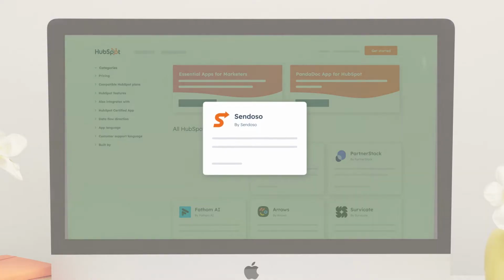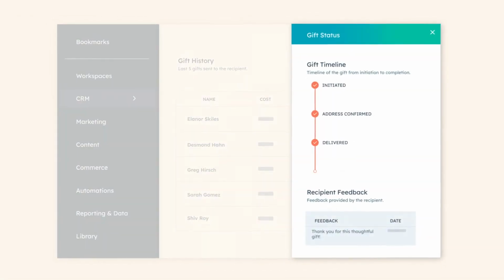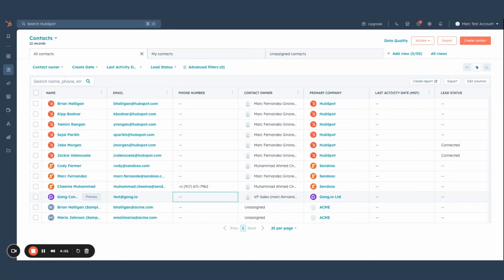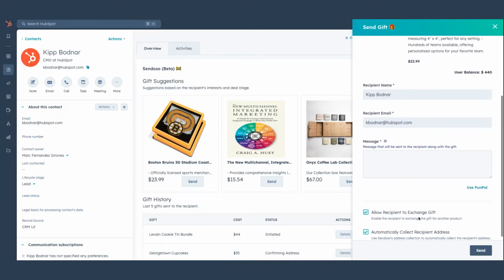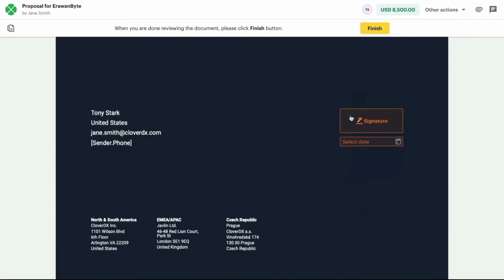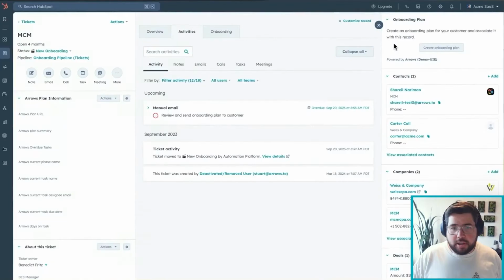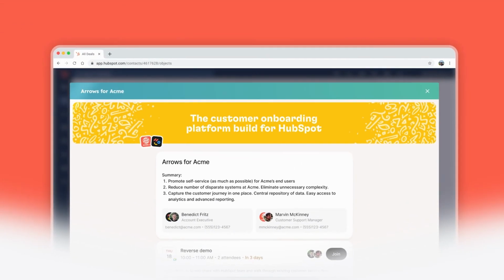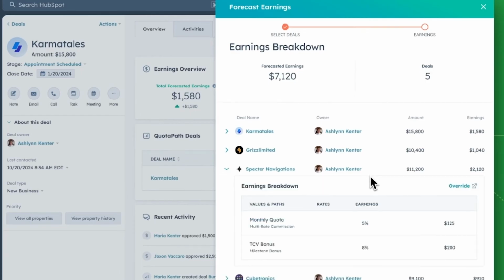Introducing App Cards powered by UI Extensions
Discover how the new HubSpot UI extensions revolutionize app integration, allowing companies like Sendoso and Panadoc to fully integrate their services within HubSpot. This episode dives into the seamless user experience, eliminating the need to switch between platforms and enhancing efficiency through personalized workflows and data-driven suggestions. Learn about the innovative use of the React framework to create rich, flexible, and immediate interfaces that consolidate CRM processes into a single hub.

00:00 Introduction to New UI Extensions in HubSpot
00:46 Initial Integration with HubSpot
01:19 Enhanced User Experience with UI Extensions
01:54 Pandadoc's Journey with HubSpot
02:48 Advantages of UI Extensions Over CRM Cards
03:28 Technical Aspects and Benefits of UI Extensions
04:30 Conclusion and Final Thoughts